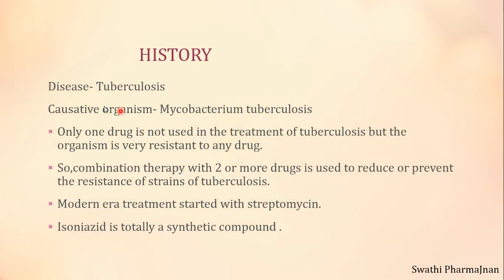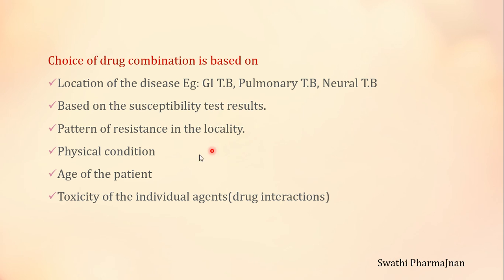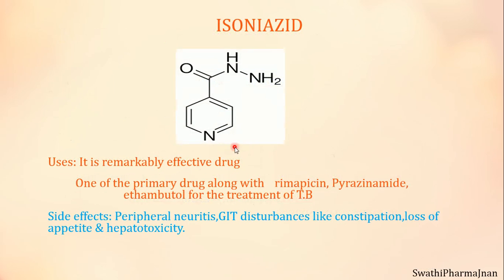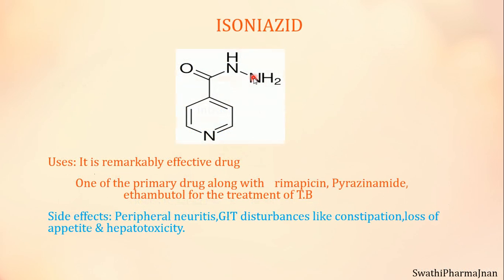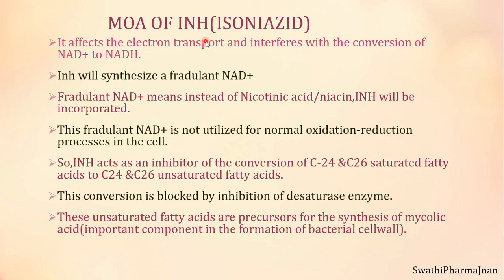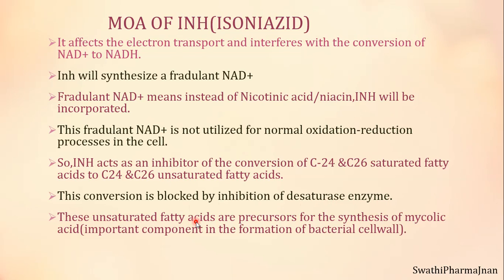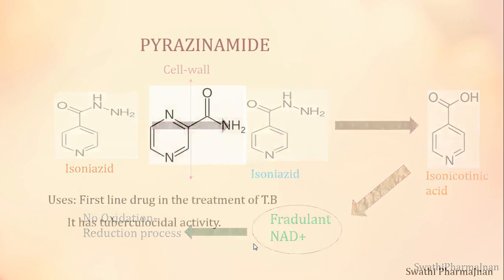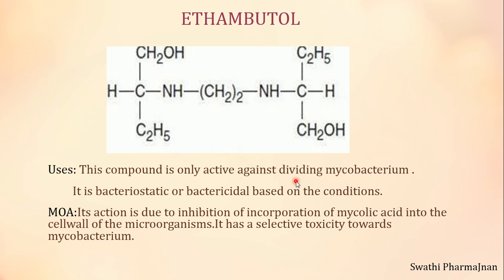Medicinal chemistry||Antitubercular agents||Introduction||RGUHS Syllabus#Lecture 32/Part-1#English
If you like my explaination Do follow...This video explains about introduction of Antitubercular agents...